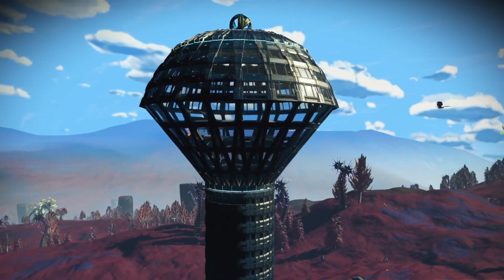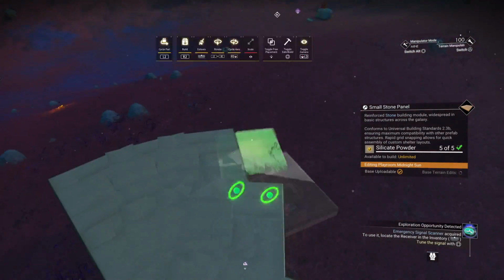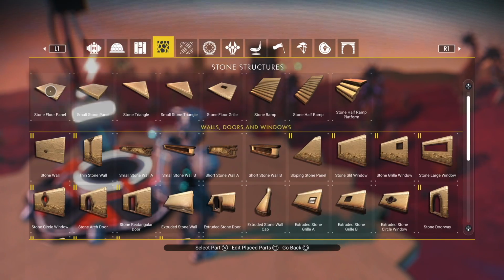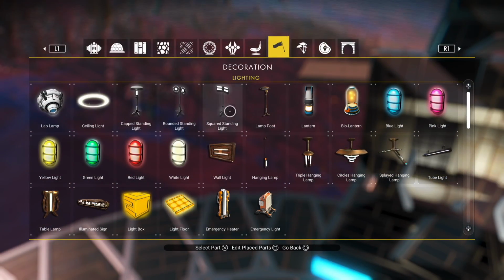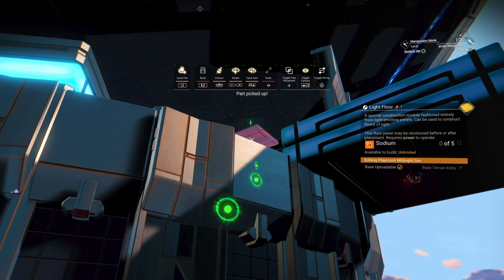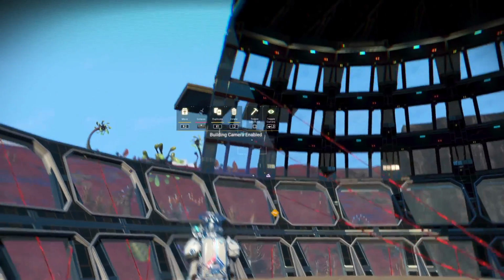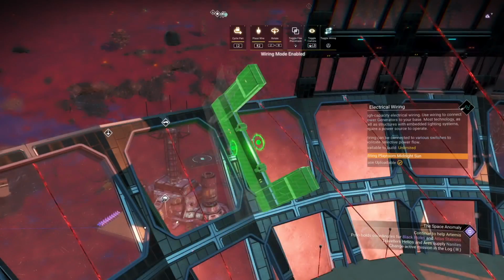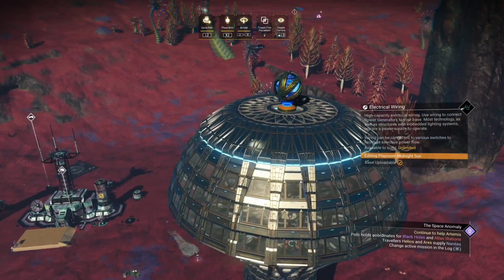How To Build The Watch Tower - No Man's Sky Update 2024 - New Dome Method - NMS Scottish Rod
How To Build The Watch Tower - No Man's Sky Update - Building Guide - New Dome Method - Base Ideas - What To Build - No Man's Sky Building Guide - Hello Games - No Mans Sky Update 2023 - NMS Scottish Rod

Rod 😀

Timestamps
00:00 Intro
00:28 Setting Up The Pillar
04:15 Pillar Foundation
05:02 Door
07:34 Viewing Platform & Tower
08:28 Viewing Platform Foundation
10:48 Complete Pillar
11:04 Strip Lighting Effect
15:27 Upper Floor & Bottom Viewing Platform
16:44 Stairs
18:28 Lazy Dome
22:19 Issues You Mat Encounter
25:17 Finishing Off